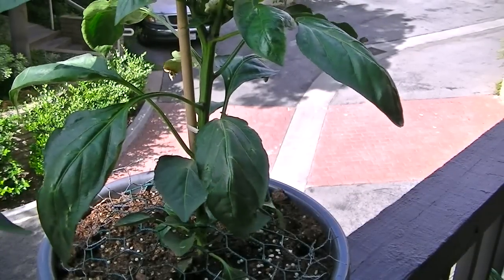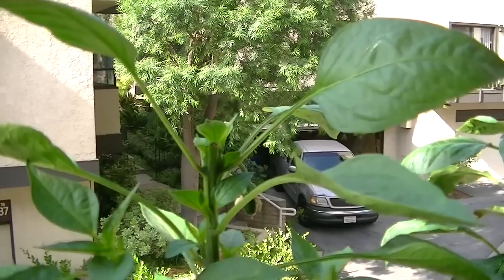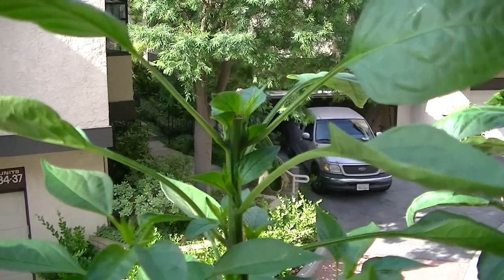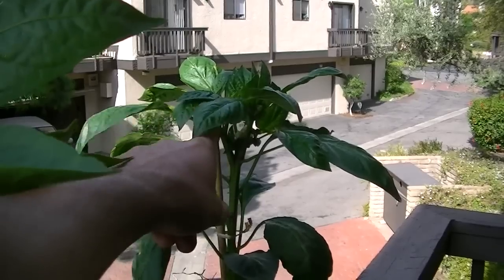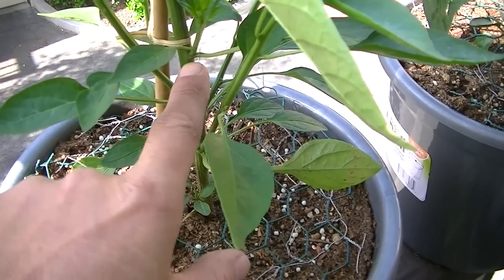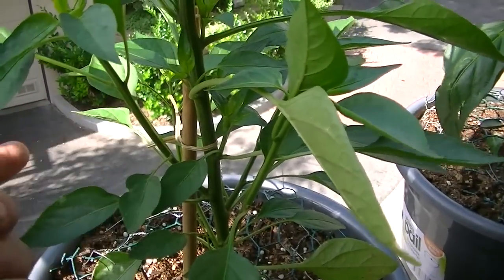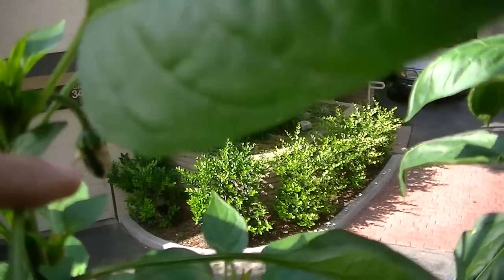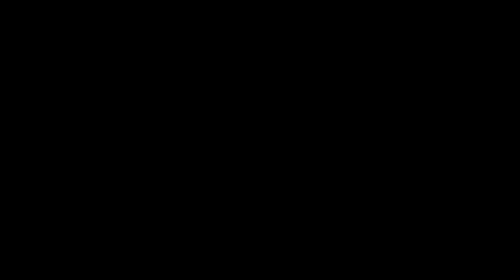See what happens when you cut your pepper plant in half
For me this is the only way to do it, especially living in a condo I don't have lots of room so the shorter the better for me, There are many advantages to cutting your growing pepper plant in half! You plant becomes alot stronger bigger stem, branches etc. not as tall witch makes it more resistant to the wind. also produces more fruit.

Experiment with Super Market veggies, will they grow? or will they die? check it out